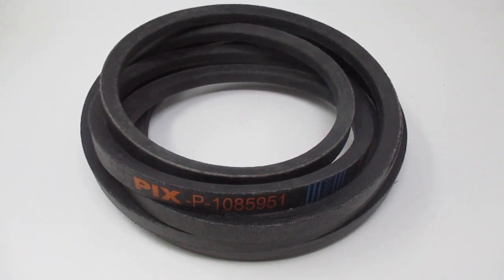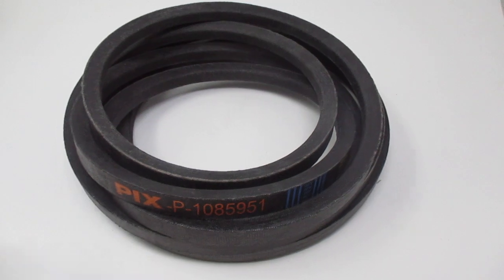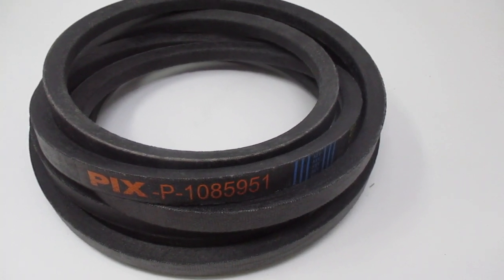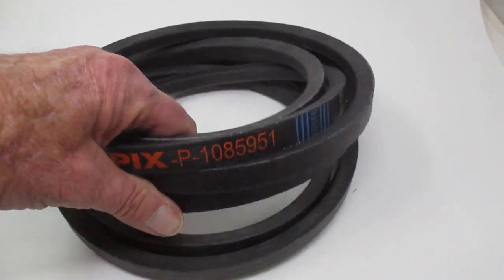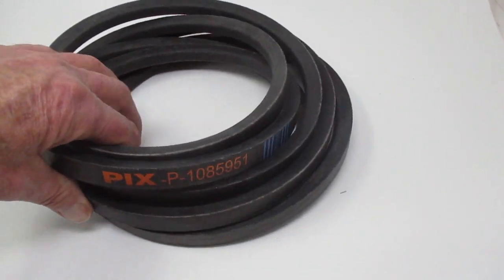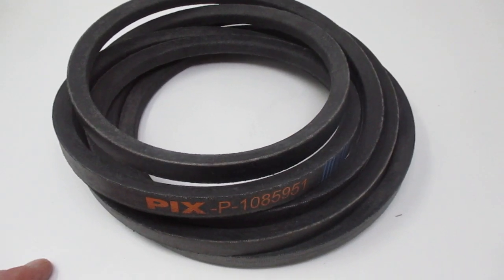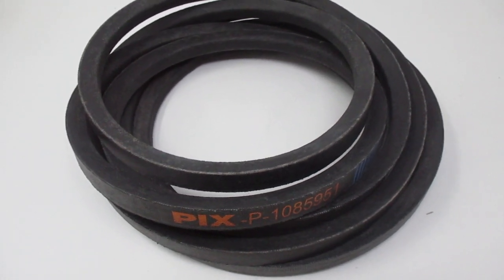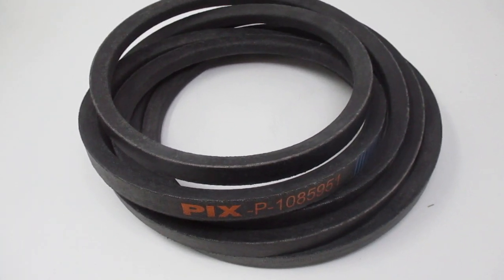For Toro 108-5951 Z-Master Mower Deck V-Belt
Red Rock Turf
Parowan Utah